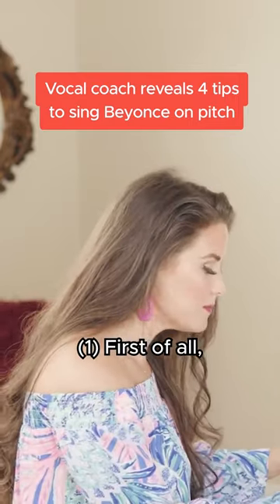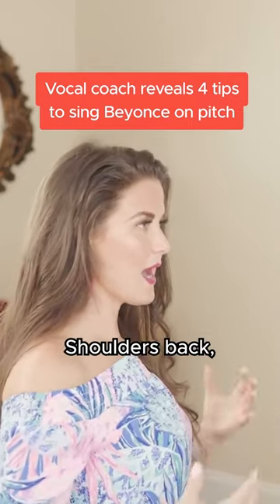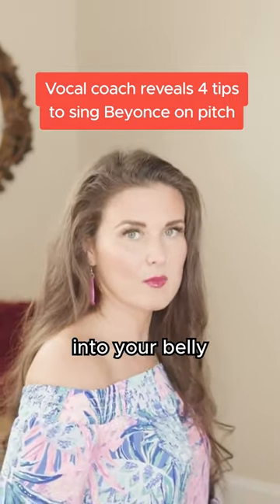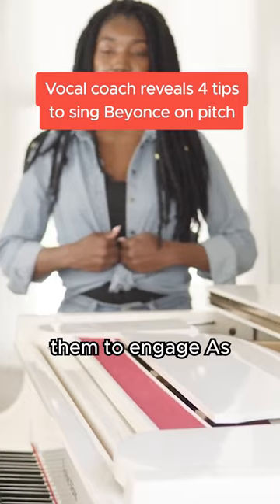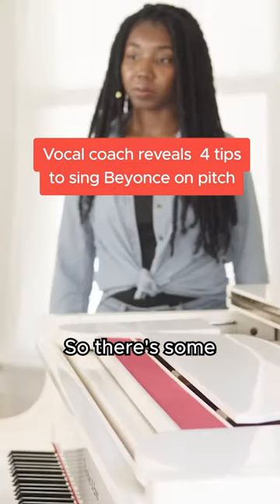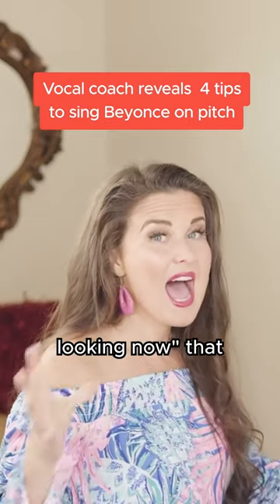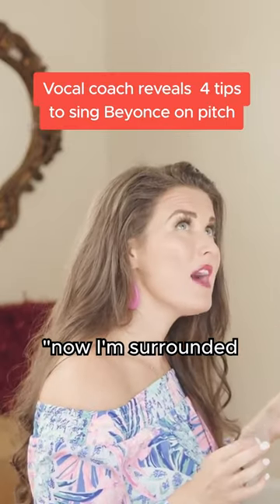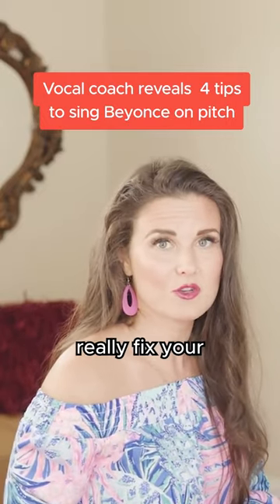4 Tips to MASTER Singing Beyonce Songs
Beyonce is tough to sing and this will DEFINITELY help 😁